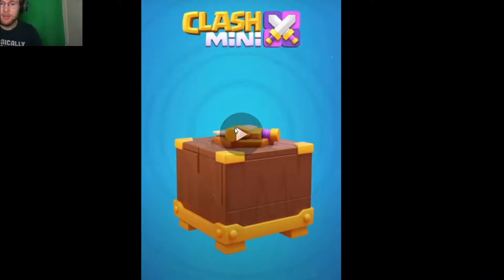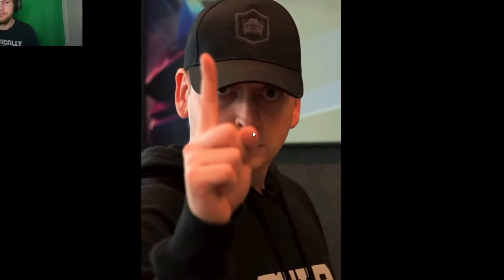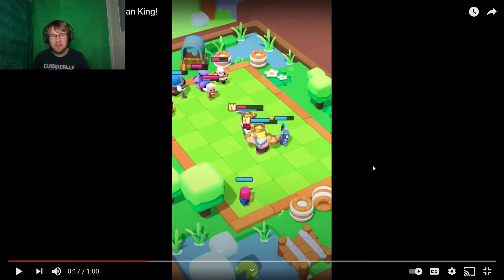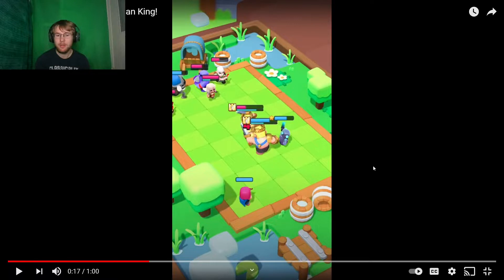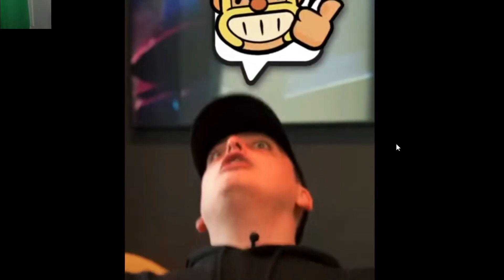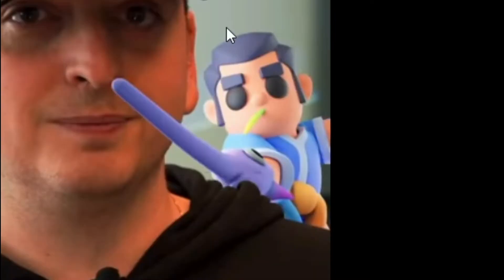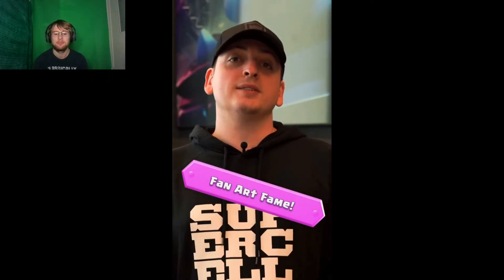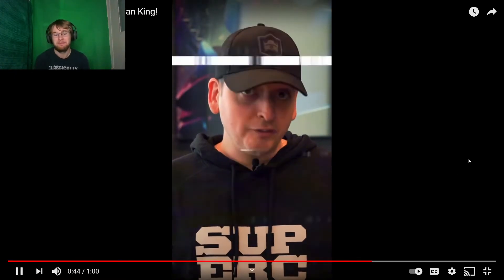Clash Mini Minute Episode 1 New Hero's and Deep Analysis!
Analyzing everything they have given us so far so you don't have to!